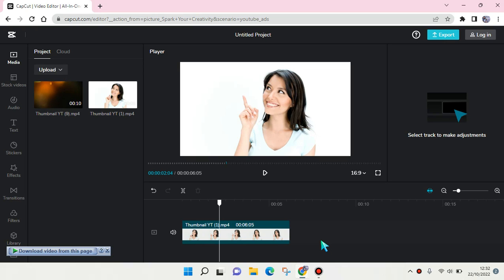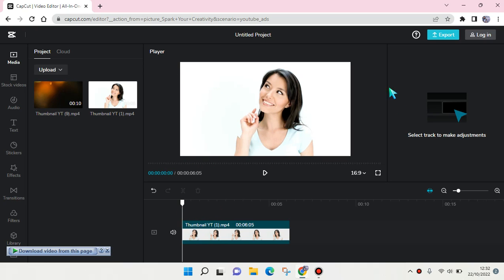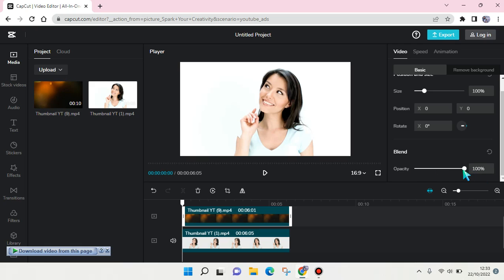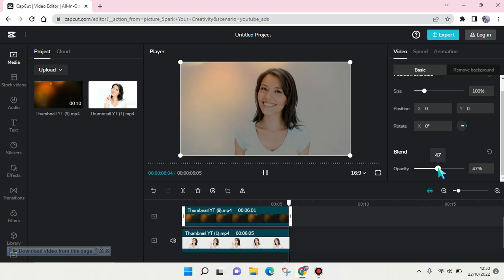How to Add an Overlay to Your Video Using CapCut Browser: Step-by-Step Tutorial?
Learn how you can add an overlay on the CapCut browser by watching this video.